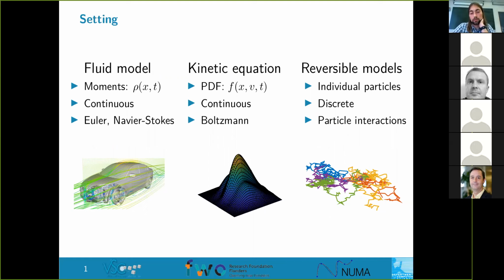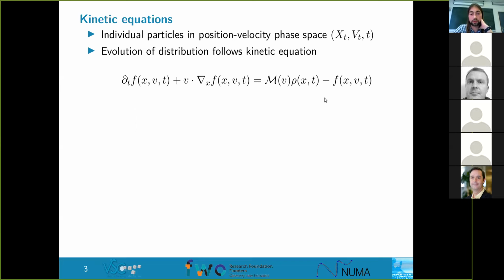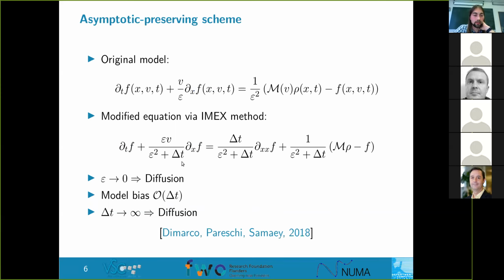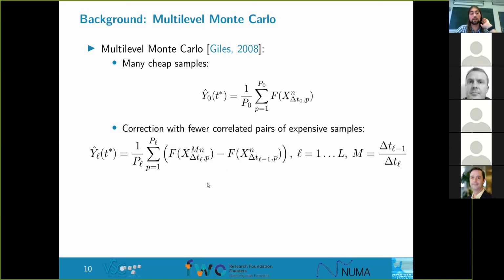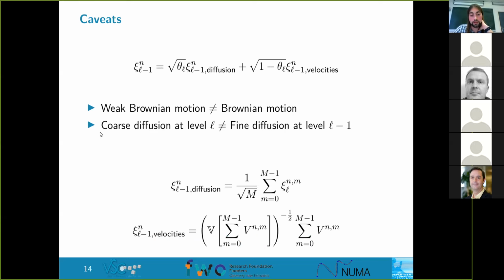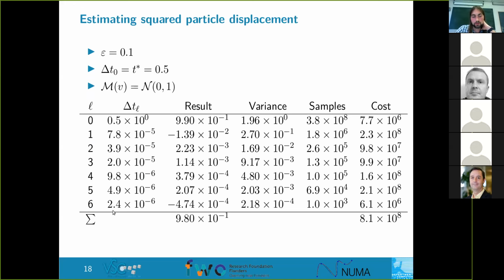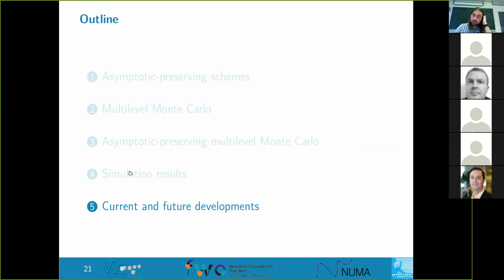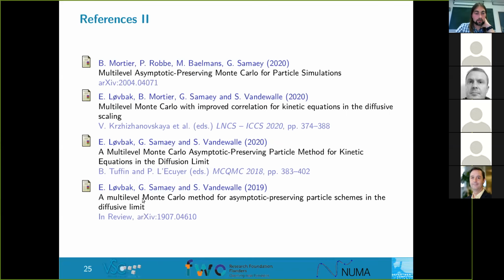UQ Hybrid Seminar - Talk by Emil Loevbak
Asymptotic-preserving multilevel Monte Carlo particle methods for diffusively scaled kinetic equations